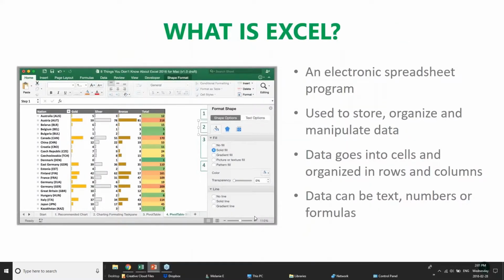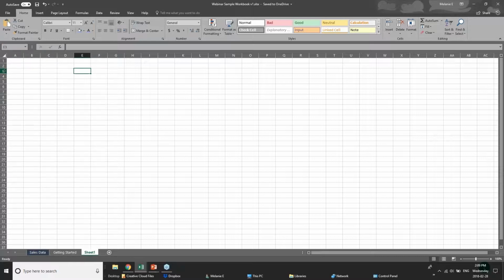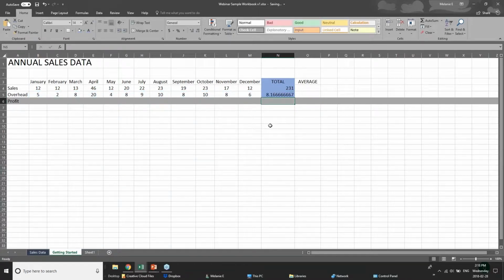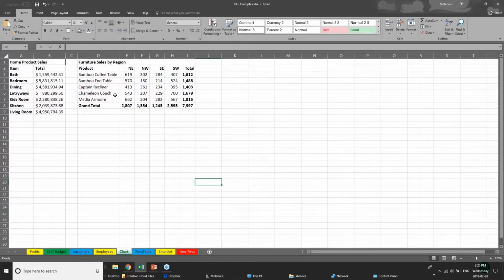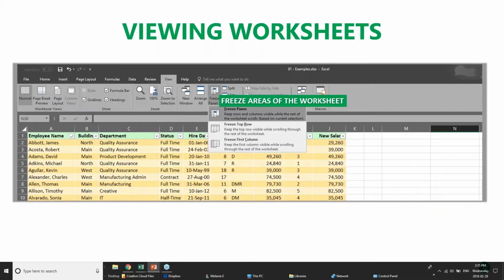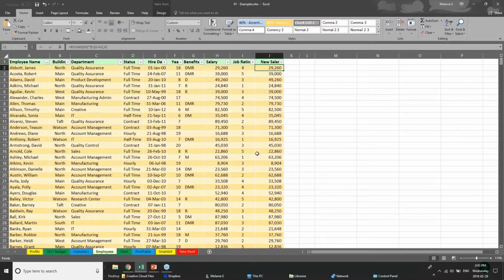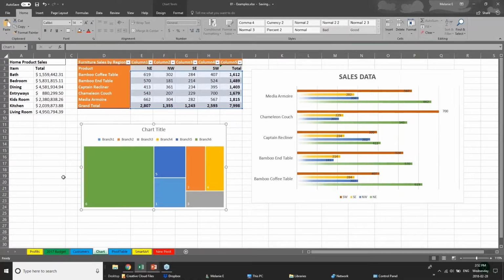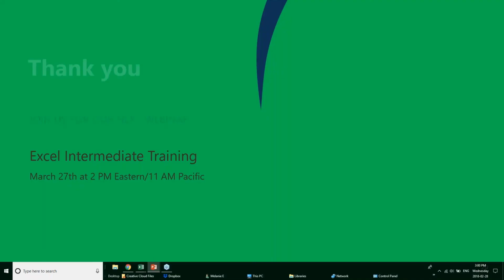Excel Like A Pro Training - Part 1 | On Call Computer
Excel Like A Pro Training - Part 1